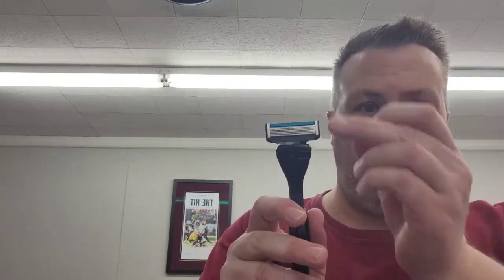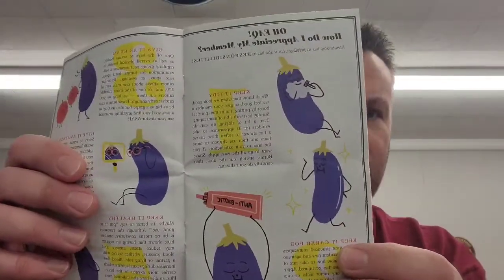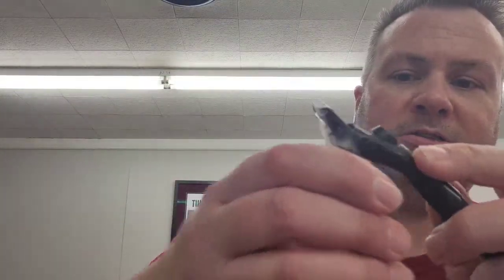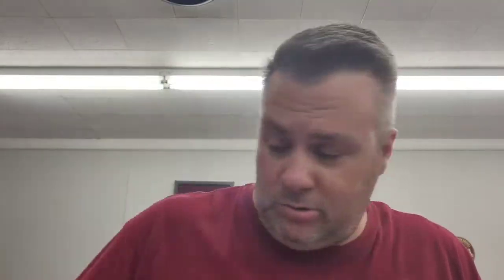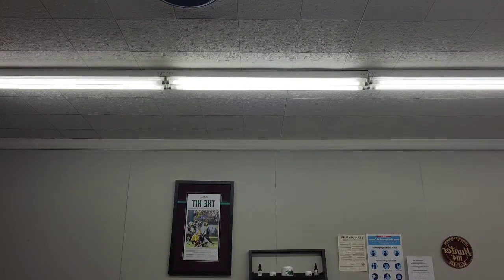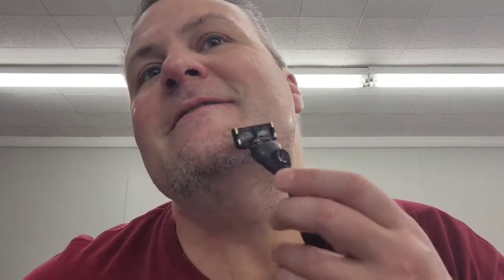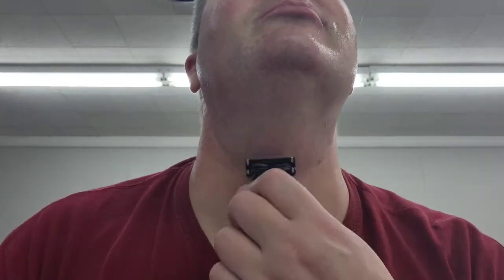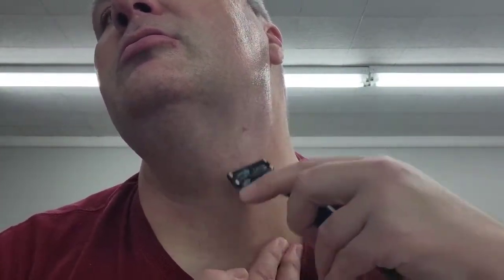DSC review Dollar Shave Club